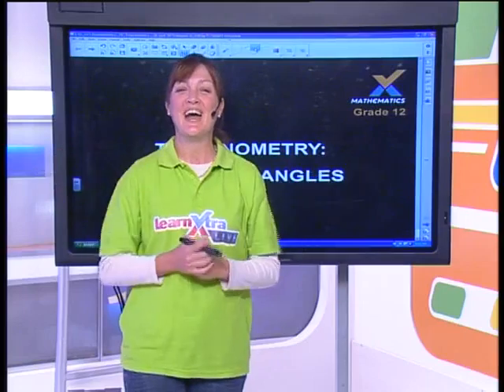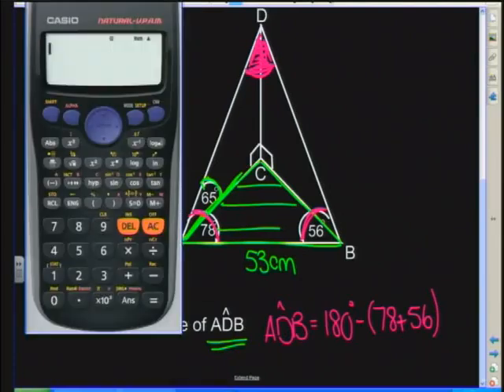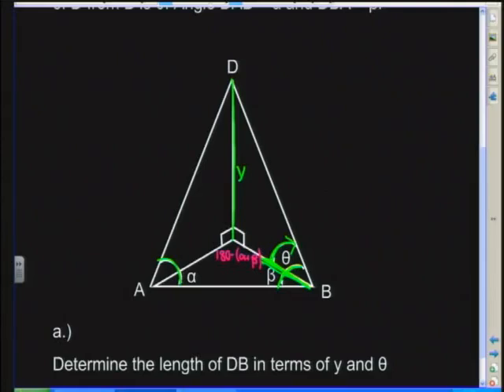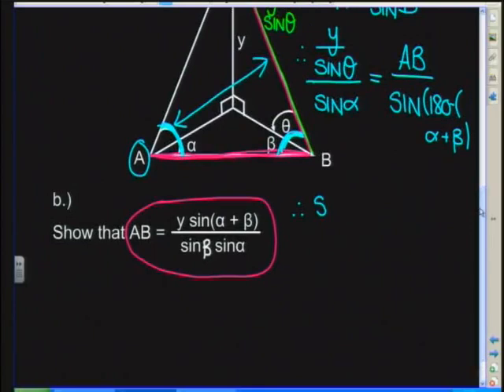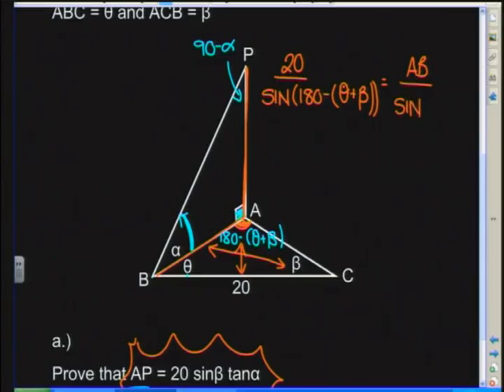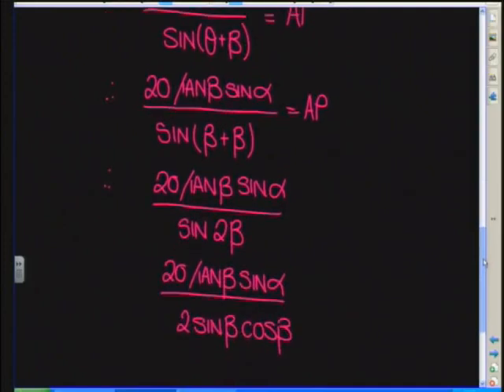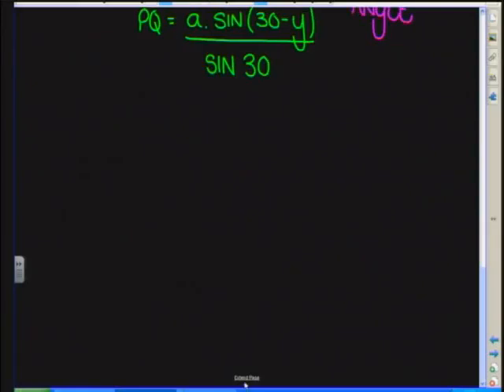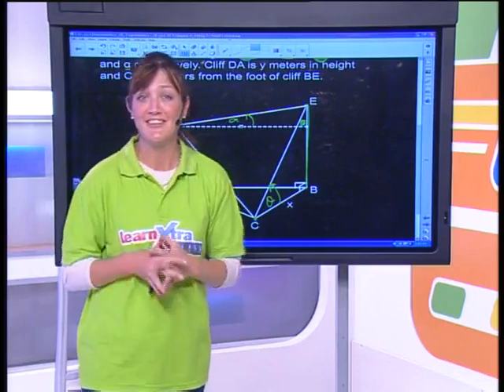How to Calculate - Trigonometry 2 & 3-Dimension Problems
PRACTICE MAKES PERFECT:

Trigonometry For Grade 12
Make sure you watch the video until you master the calculations